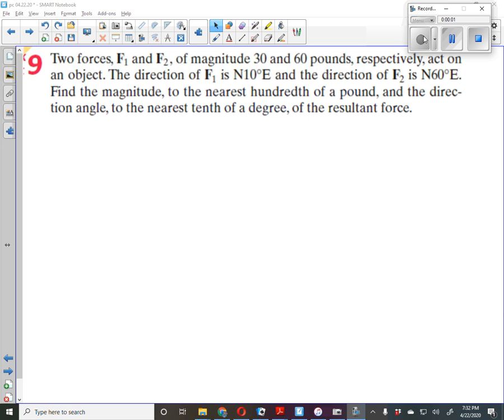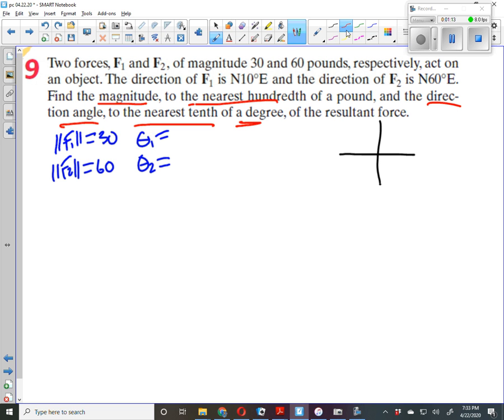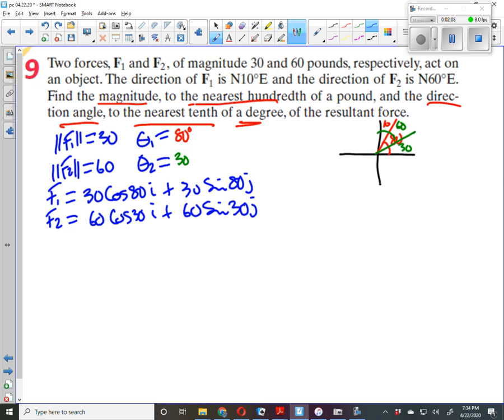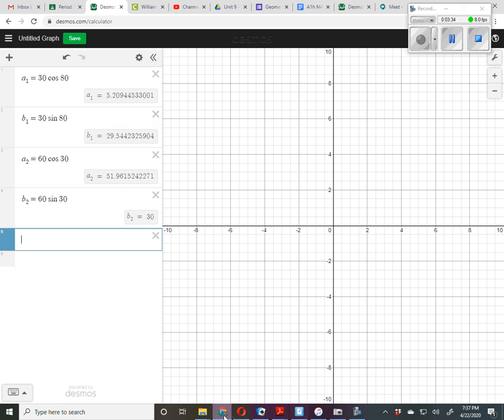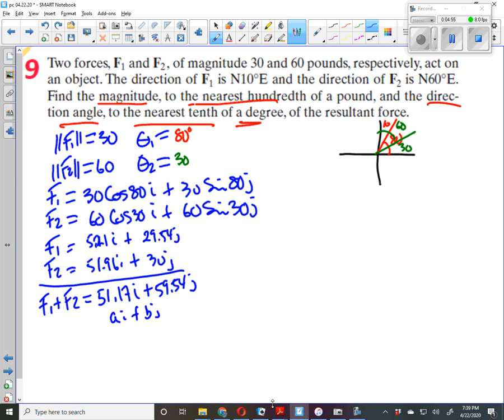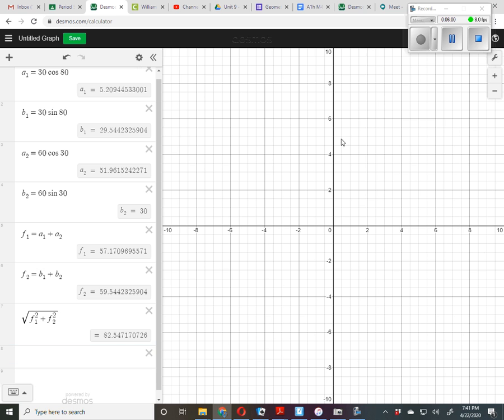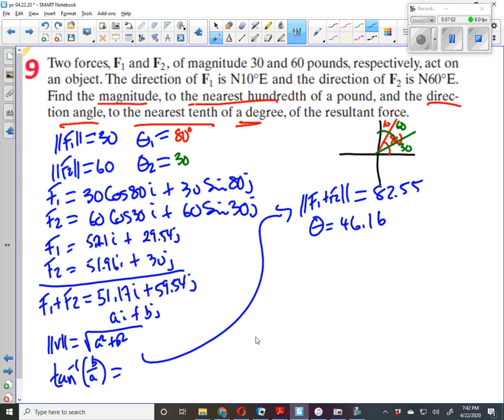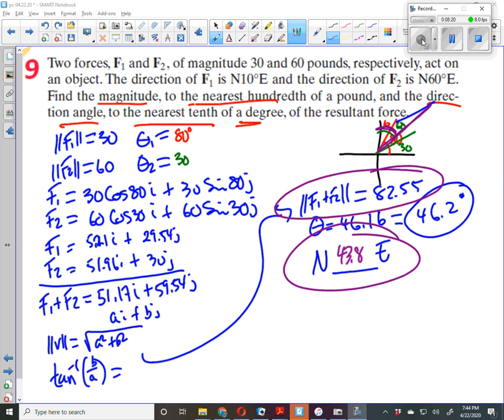pc 04 23 20 6 6 vectors c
Pre Calc 6.6 Vectors c (sum of vectors applied)